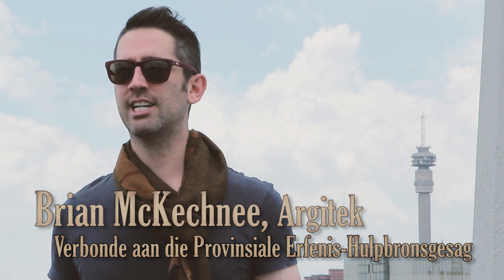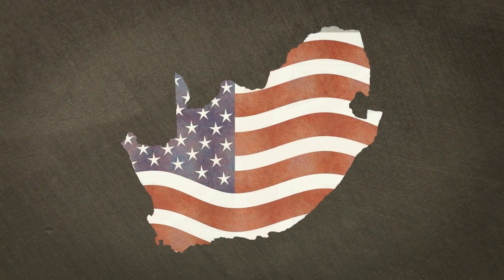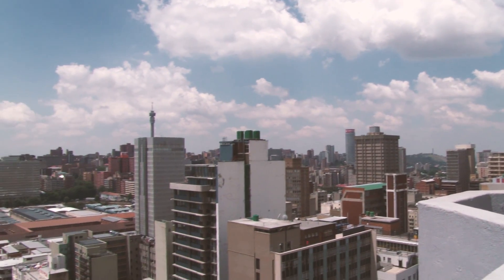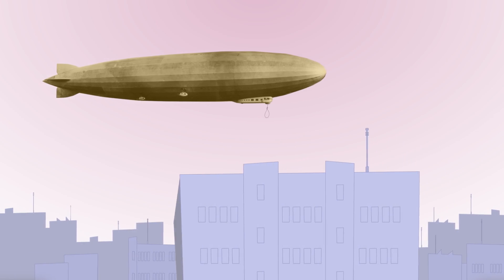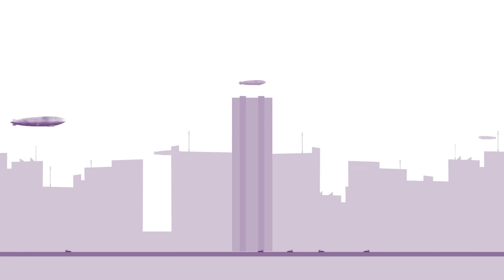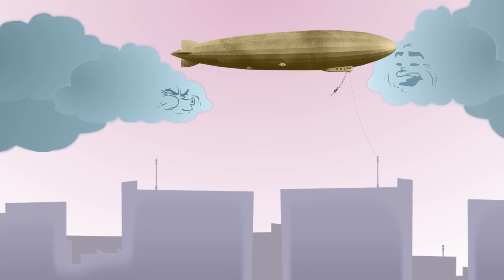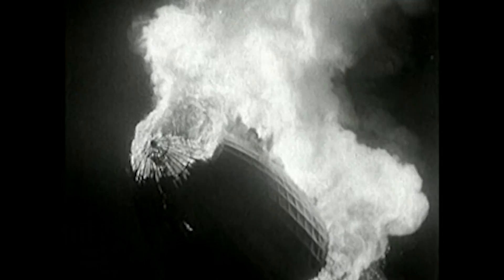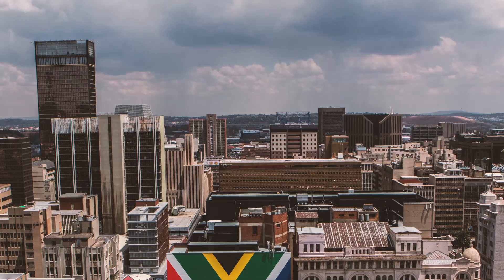Die maste waaraan JHB sy lugskepe wou vasbind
Kyk 'n slag fyn na van die ouer geboue in Johannesburg en jy sal heelparty aardige maste opmerk wat byna soos vlagpale lyk - maar g'n vlae dra nie. Netwerk24 vertel die vreemde verhaal van die geskiedenis agter hierdie strukture wat inderwaarheid oorblyfsels is van 'n era toe daar geglo is dat lugskepe soos wafferse ryperde aan geboue gebind sal word.